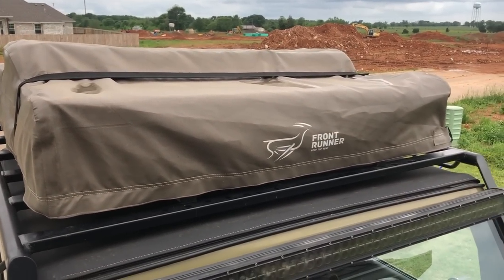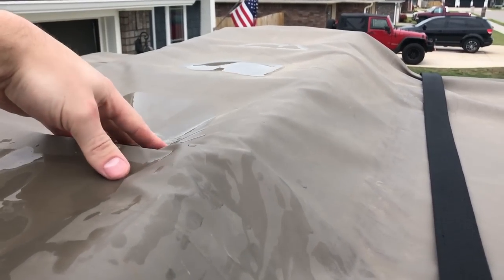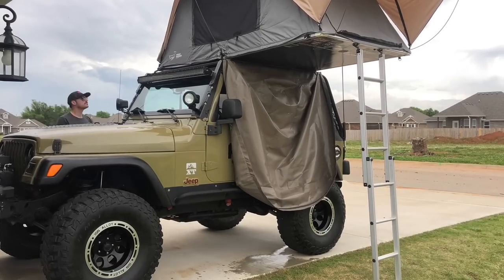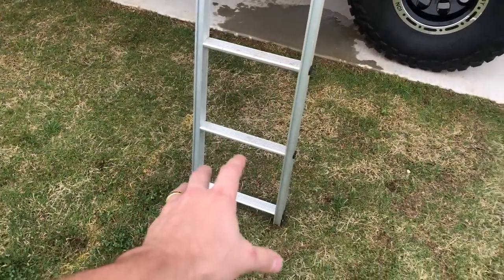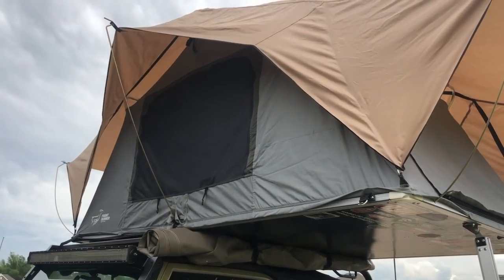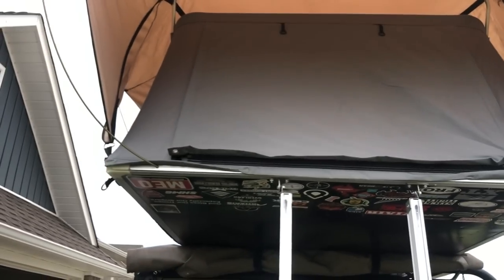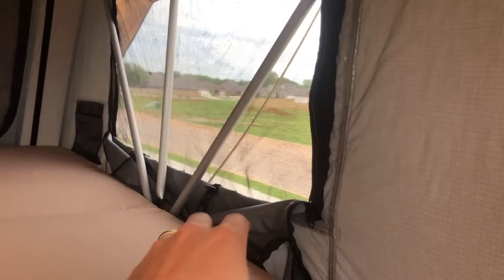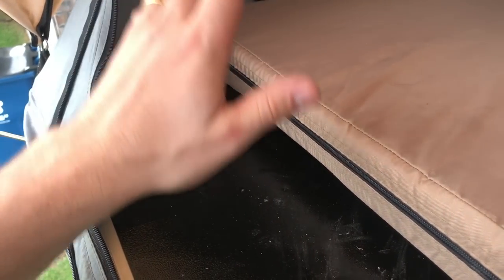Front Runner Roof Top Tent - 1 Year Review on my Jeep TJ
Hey guys! Here's my full detailed review on how my tent has been holding up since the install about 1 year ago. If you haven't seen my install video for this tent, be sure to check it out on my channel.

Overall, this tent has really served me well and still drives a pretty great value for around $1,000. I have never taken this tent off of the Jeep since I've had it, so it's had it's fair share of weather. I'm very impressed with how it's held up for me. There are a few weak areas, as to be expected with such a lightweight and affordable tent, but I highly recommend it over the cheaper Smittybilt tent.

Thumbnail photo by @pattyvphotography